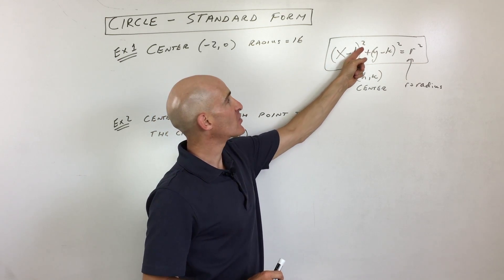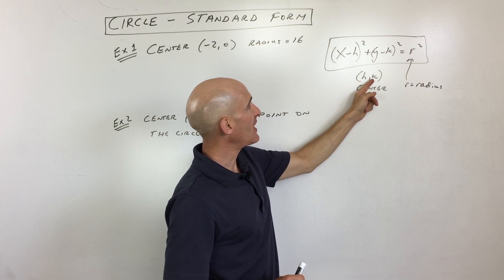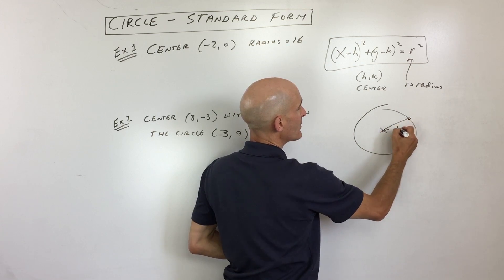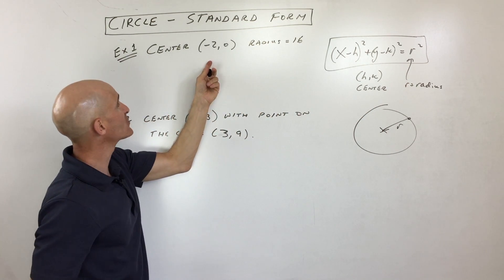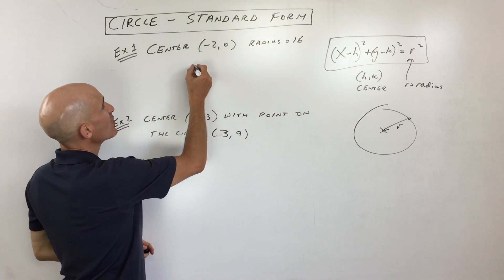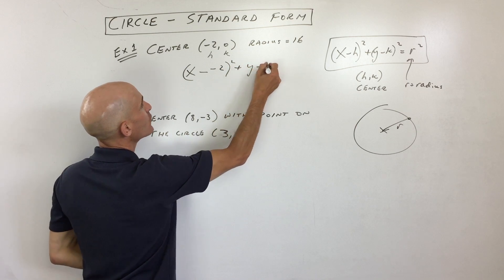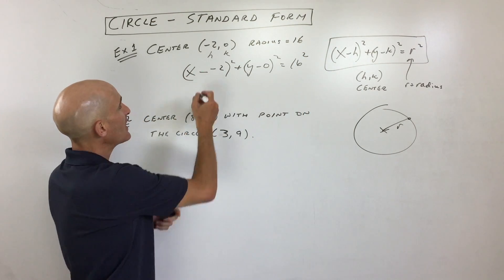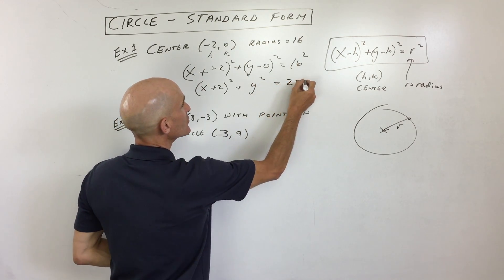Write the Equation of a Circle in Standard Form Given Center & Radius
Learn how to write the equation of a circle in standard form in this free math video tutorial by Mario's Math Tutoring.

Timestamps:
00:00 Standard Form of the Equation of a Circle
0:34 Example 1 Write the Standard Form of a Circle with Center(-2,0) Radius 16
2:32 Example 2 Write the Standard Form of a Circle with Center (8,-3) and Point on the Circle (3,9)